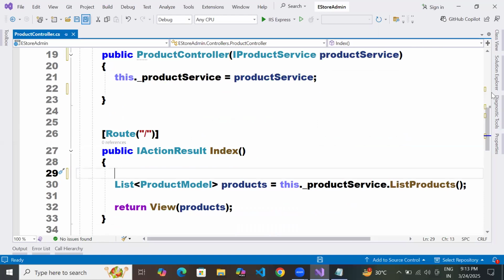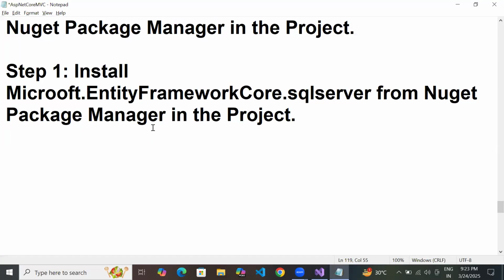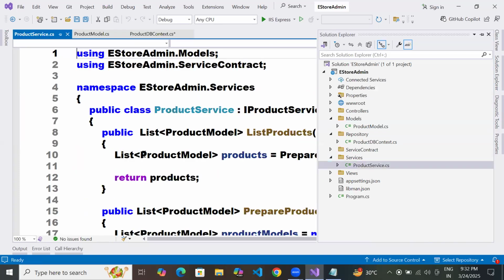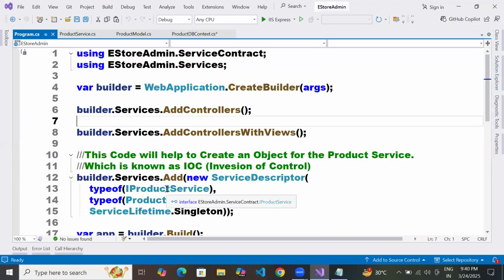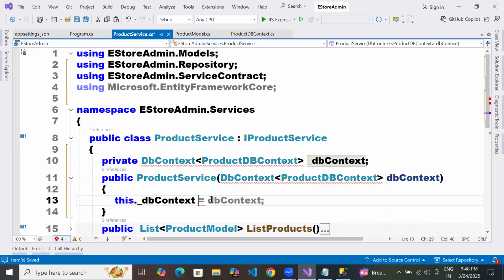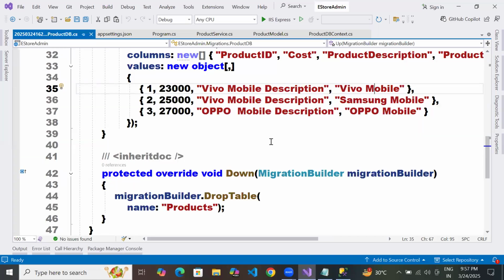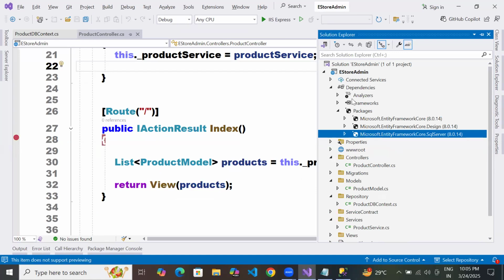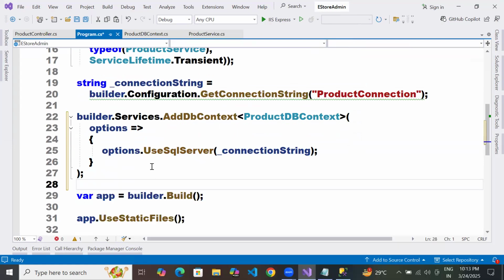Angular Using Asp.Net Core Microservices by Mr.Narendrababu Batch 3 - Session 7(EF Core Code First)